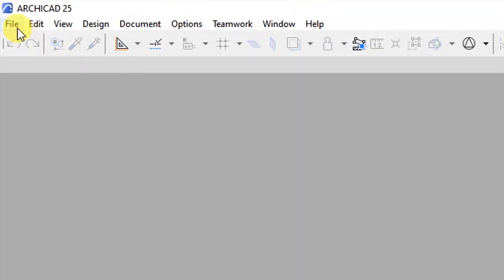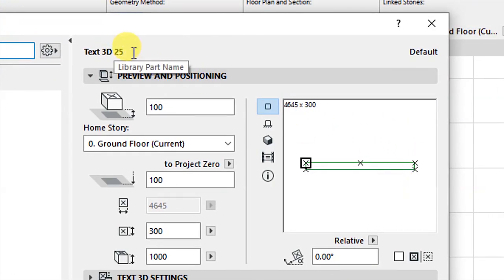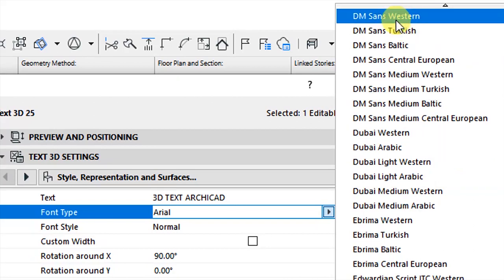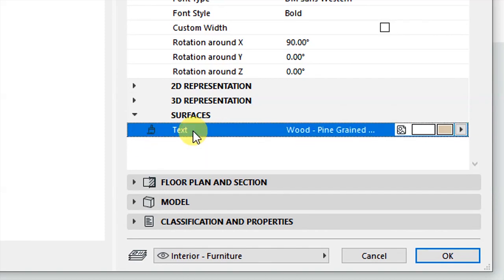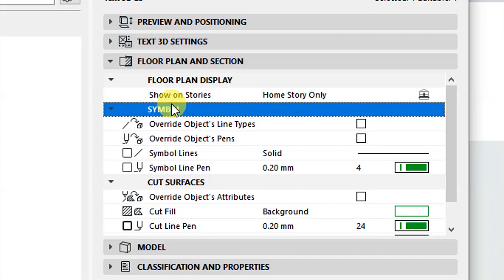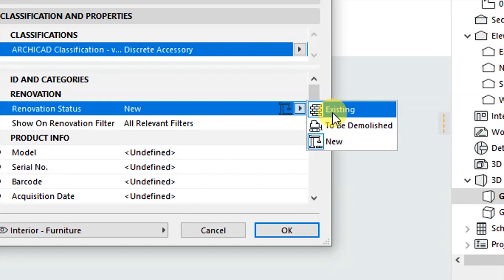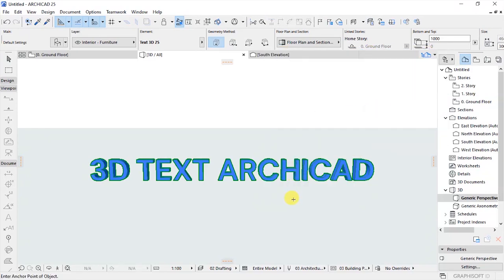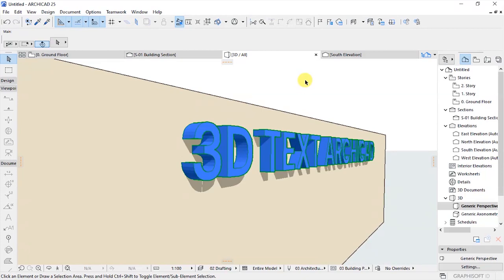ArchiCAD 25 Tutorial - 3D Text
In this video tutorial, we discuss how to create 3D text in ArchiCAD. Also, we will be going deep into customizing BIM metadata for the text object to make it easy for any other person viewing our ArchiCAD digital model to make sense of what we have modelled.

This means that we will get commissions from any qualifying sales made via the links. While it does not affect the cost of the products, it helps us to generate funds for running the channel.